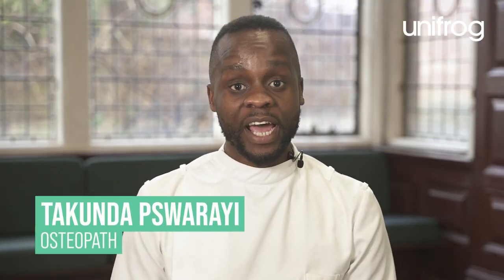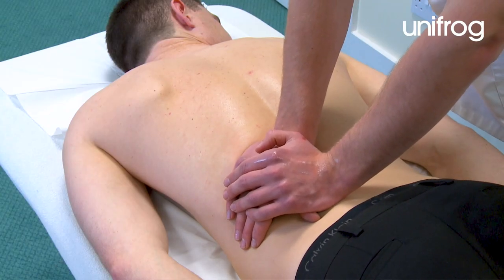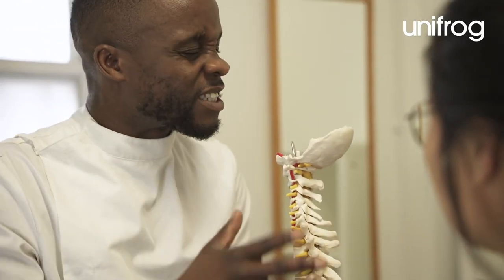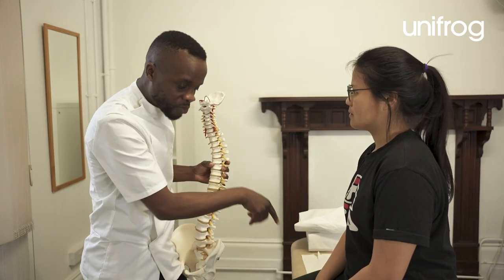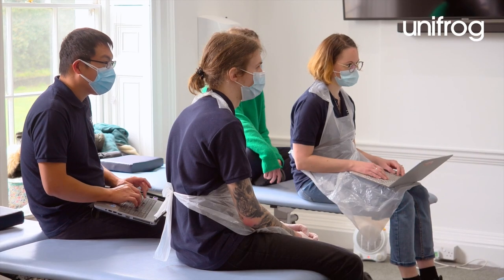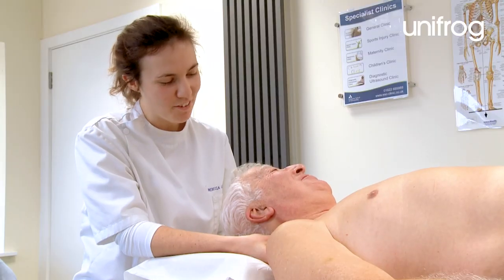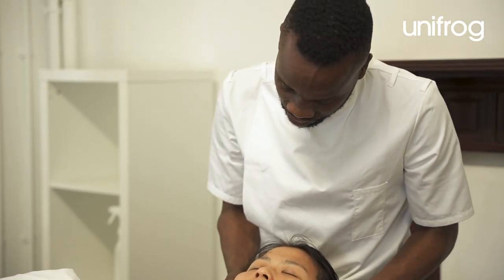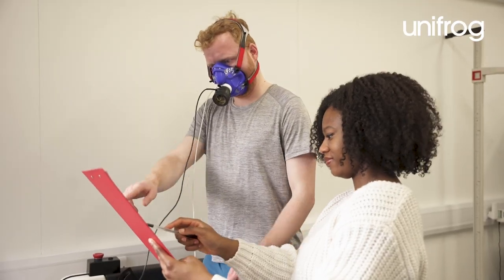A career as an Osteopath - in partnership with Unifrog, the careers platform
In this video, created and produced by Unifrog, Takunda Pswarayi, who graduated from BCOM in 2022, talks about what it like to be an Osteopath and his journey towards studying osteopathy.